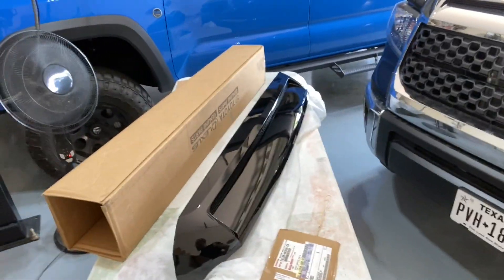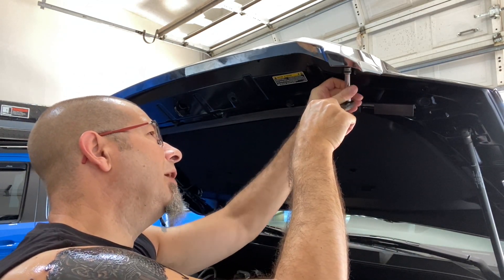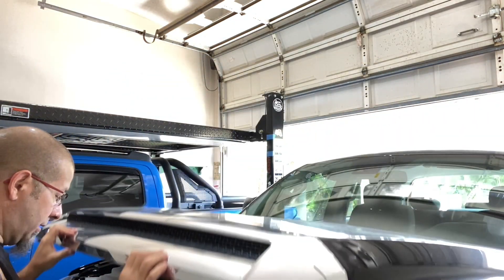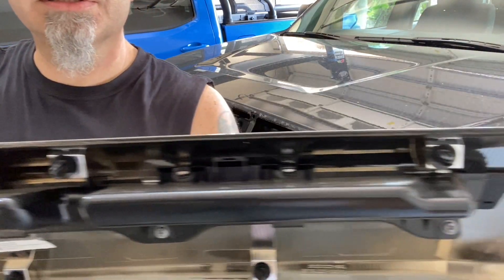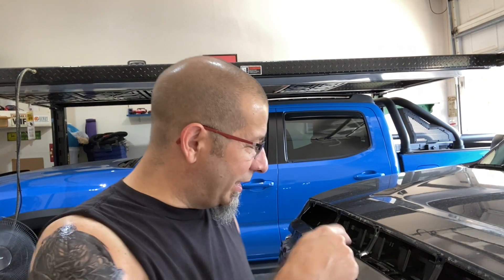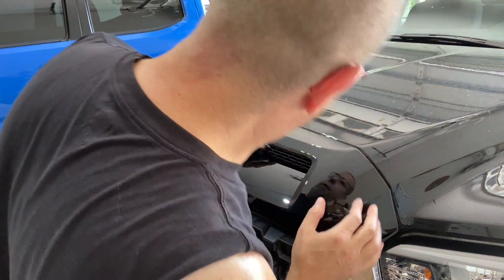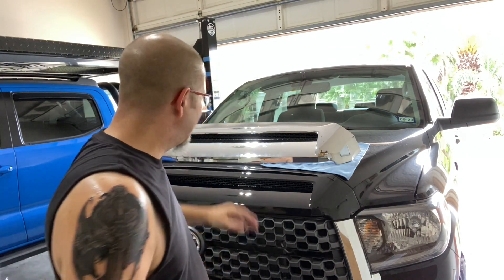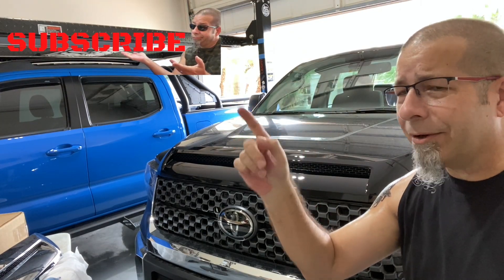Massive Toyota Tundra Front End Changes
Massive Toyota Tundra Front End Changes!  Have a look and let me know what you think?

HUSKY FLOOR MATS ad: Husky Liners 99561 Fits 2014-20 Toyota Tundra Double Cab Weatherbeater Front & 2nd Seat Floor Mats (Footwell Coverage)

TUNDRA BED MAT ad: SMARTLINER K0155 All Weather Custom Fit Truck Rugged Rubber Bed Mat for 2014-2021 Toyota Tundra (CrewMax Cab 5.5ft Bed Only), Black

CENTER CONSOLE TRAY ad: JDMCAR Center Console Organizer Compatible with Toyota Tundra Accessories 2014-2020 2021，Armrest Box Secondary Storage Tray

CENTER CONSOLE ORGANIZER ad: Vehicle OCD - Center Console Organizer for Toyota Tundra (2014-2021) - Made in USA

TRD SHIFT KNOB ad: Xiaoyudou Black Automatic Shift Knob for 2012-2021 Toyota 4Runner & 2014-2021 Tundra TRD PRO Camry Corolla and Toyota Most Automatic Models M8×1.25 Replace PTR57-34141

DOOR SILL GUARDS (Order 2 kits for front & back) ad: TufSkinz | Door Sill Protection - Compatible with 2005-Up Tacoma - 2 Piece Kit (Front Doors, Black Textured)

CENTER CONSOLE BADGE WITH YOUR OWN ad: TufSkinz Center Console Badge Custom Text Option - Compatible with 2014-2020 Tundra - 1 Piece Kit(Matte Black)

TONNEAU COVER ad: Tyger Auto T3 Soft Tri-Fold Truck Bed Tonneau Cover Compatible with 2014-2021 Toyota Tundra (Does Not Fit Trail Special Edition with Storage Boxes) | Fleetside 6.5' Bed | TG-BC3T1433, Black

TAILGATE LETTERS ad: Manfox 3D Raised Tailgate Insert Letters Rear Emblems, ABS Plastic Inserts with 3M Adhesive Backing Replacement for 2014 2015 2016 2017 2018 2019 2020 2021 TUNDRA(Matte Black)

SIDE STEPS ad: n-FAB | PRT0784CC-TX | Predator PRO, Cab Length , Textured Black, 07-21 Toyota Tundra CrewMax All Beds

__Disclaimer: Due to factors beyond the control of RobMotiveFST, I cannot guarantee against improper use or unauthorized modifications of this information. I assume no liability for property damage or injury incurred as a result of any of the information contained in this video. Use this information at your own risk. I recommend safe practices when working on vehicles and or with tools and products seen or implied in this video. Due to factors beyond my control, no information contained in this video shall create any expressed or implied warranty or guarantee of any particular result. Any injury, damage, or loss that may result from improper use of products, tools, equipment or from the information contained in this video is the sole responsibility of the user.